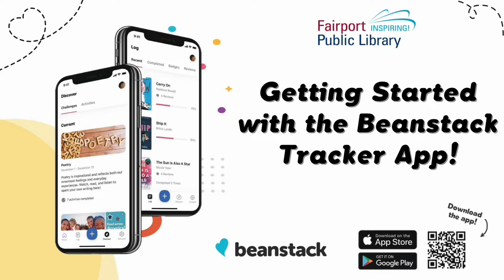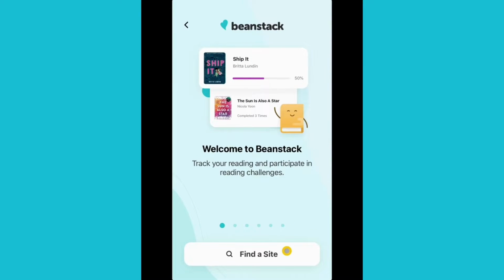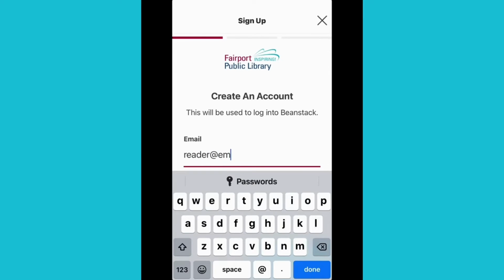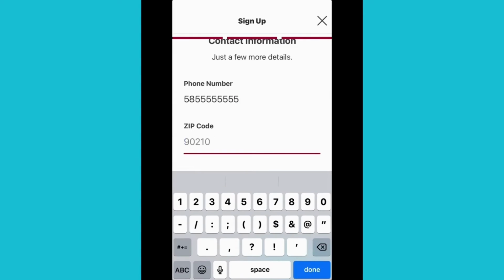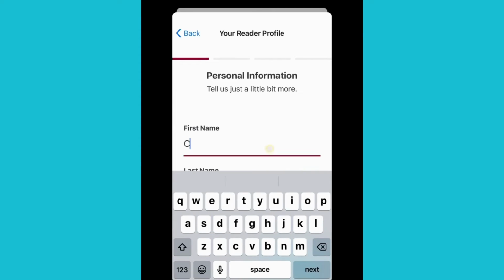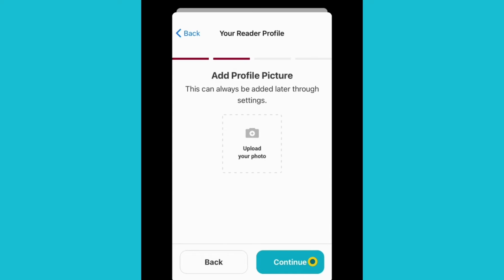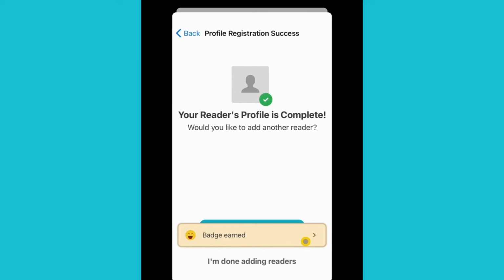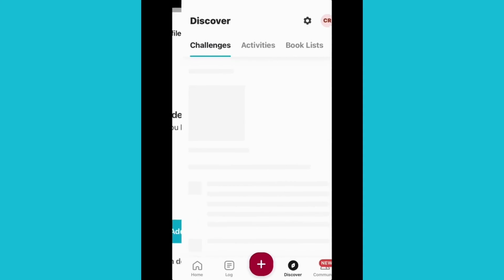Beanstack Mobile App Registration (2022)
Follow this tutorial to learn how to create an account on the Beanstack Tracker app and register for Summer Reading!

For further assistance, please contact the Fairport Public Library.